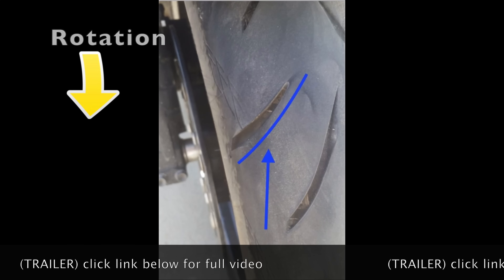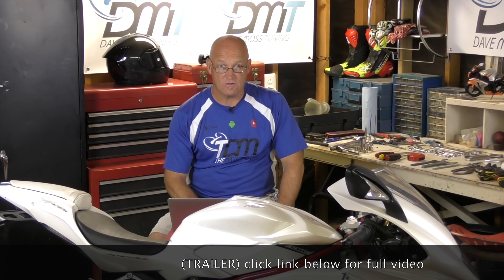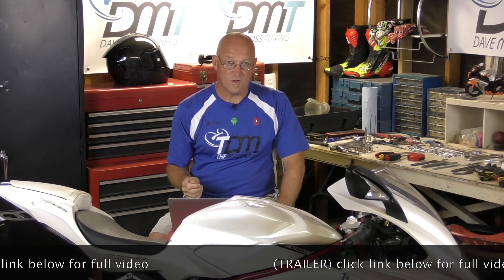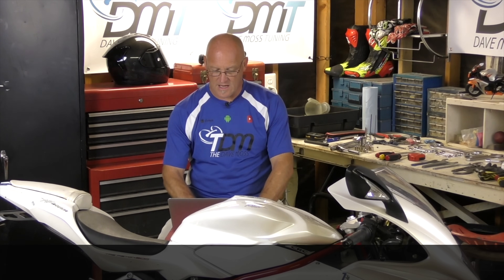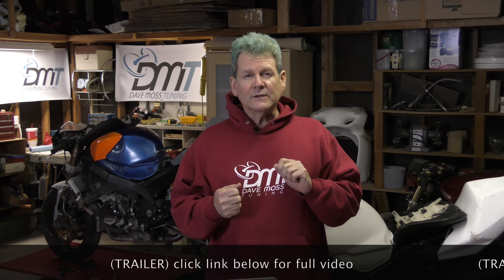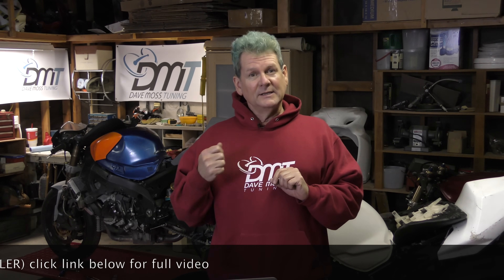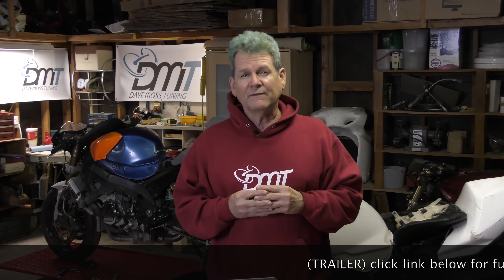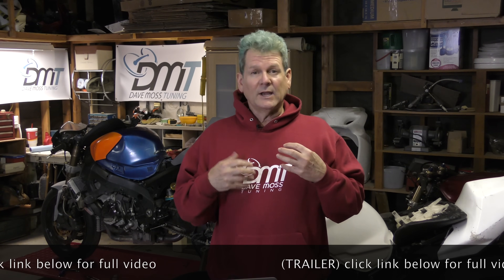FasterClass: Motorcycle Street Tire Rebound Wear (TRAILER)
Bad rebound adjustment ruins motorcycle tires faster than any other wear issue, event flat spotting. In this tutorial Dave focuses exclusively on how to read street tire rebound wear. Proper fork and shock rebound adjustment have the single greatest affect on the handling of your motorcycle.